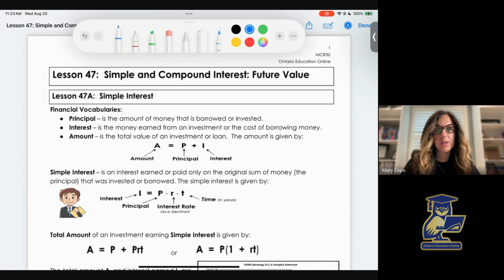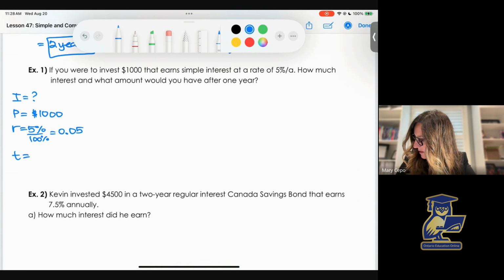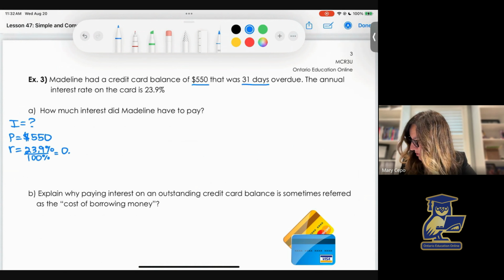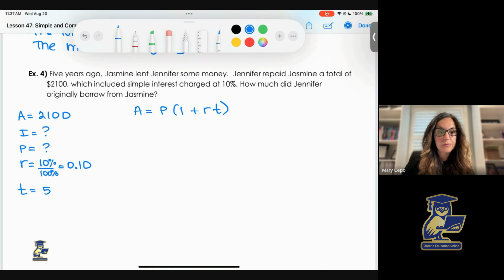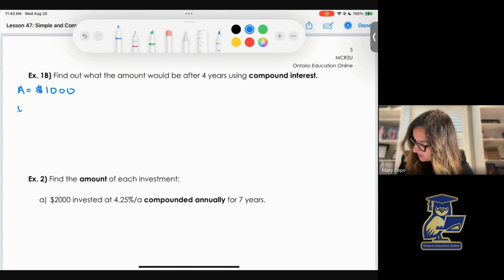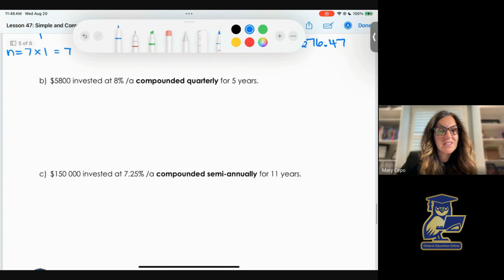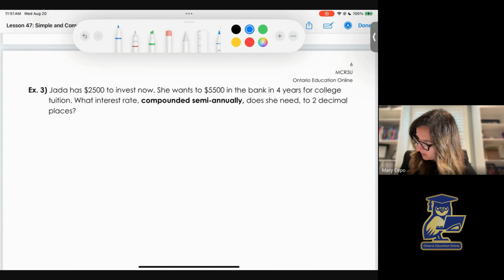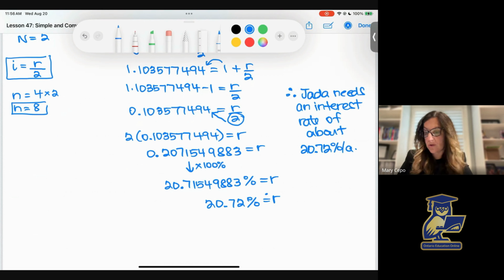Simple and Compound Interest: Future Value | MCR3U Grade 11 Math (Ontario Curriculum)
Learn about Simple and Compound Interest: Future Value in this MCR3U Grade 11 Functions lesson from Ontario Education Online, aligned to the Ontario Ministry of Education curriculum.